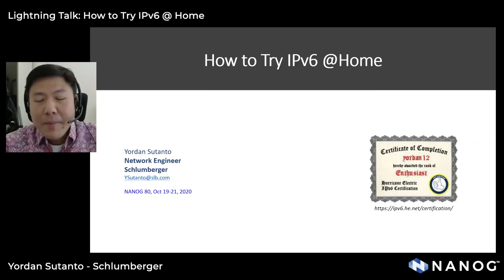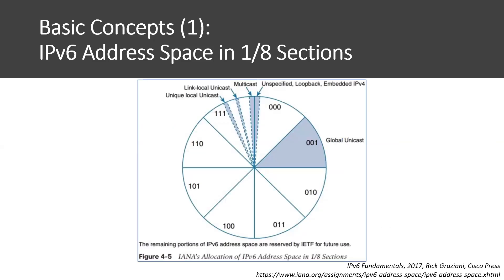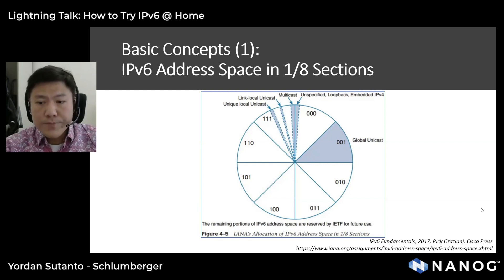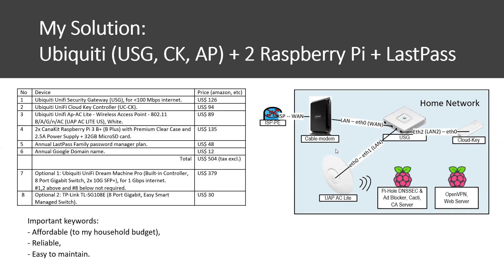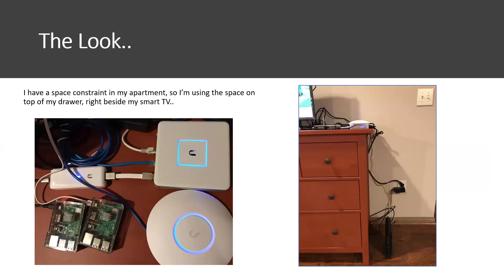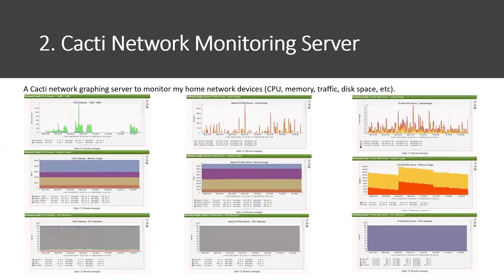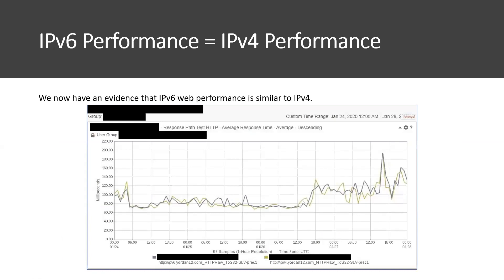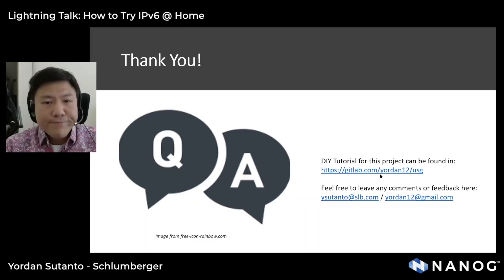Lightning Talk - How to Try IPv6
Yordan Sutanto

There's a fun and secure way to try IPv6... at home! In this presentation, I will show you how I setup an IPv6 home network using Ubiquiti USG and 2 Raspberry Pis. This home project is affordable, reliable, and easy to maintain. It was fun and I learned a lot.